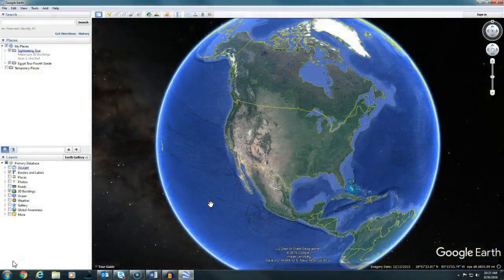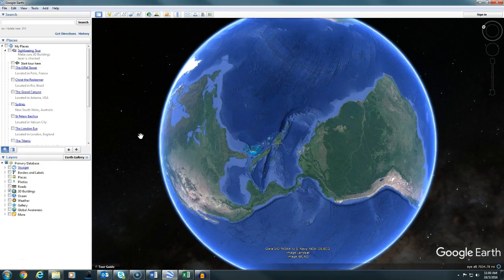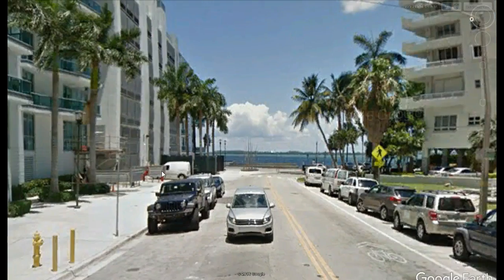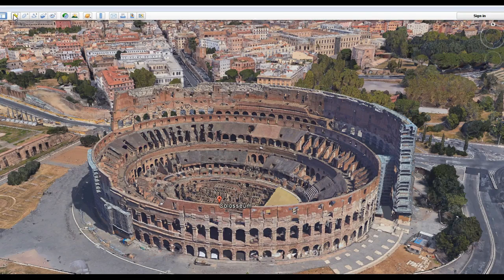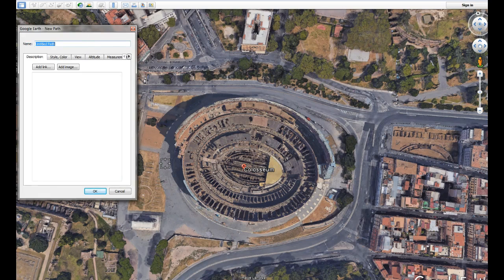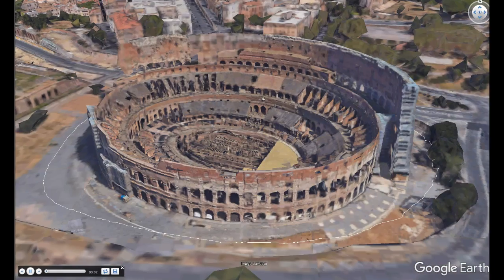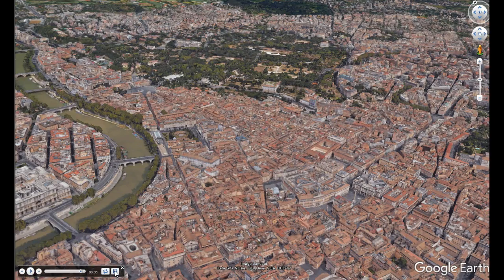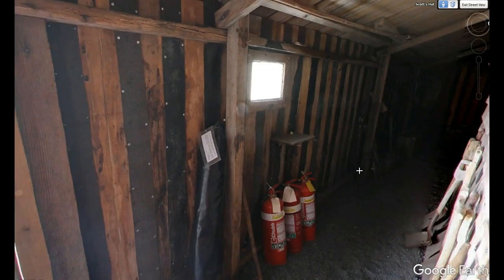Virtual Fieldtrips with Google Earth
The Mary F. English Program
This video looks at how to design a virtual field trip within Google Earth. A Virtual Fieldtrip can be used to allow students to see new and exciting locations without having to travel there themselves.

This video is part of our module series on Exploring Earth.